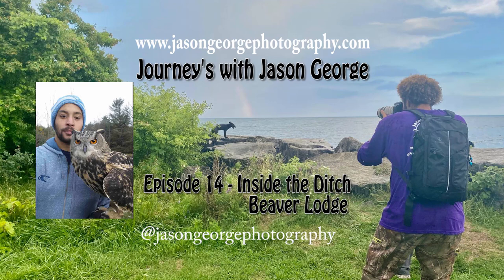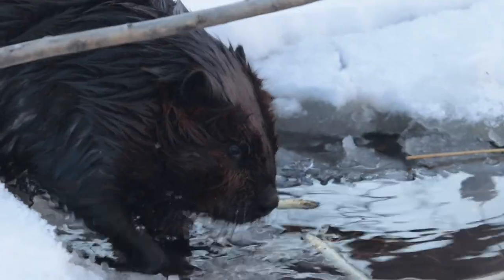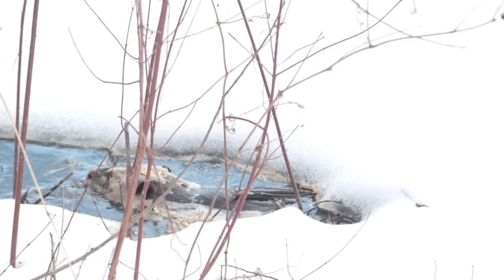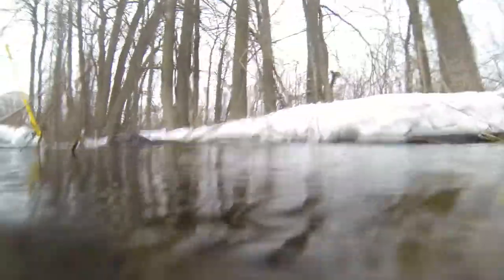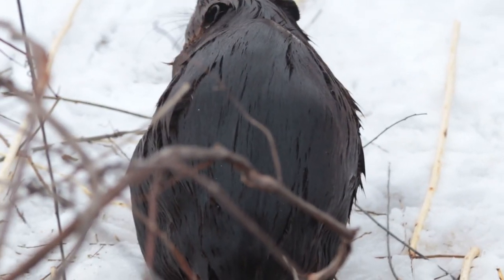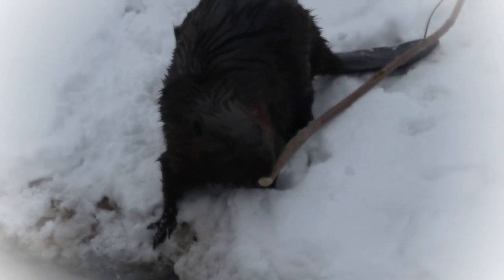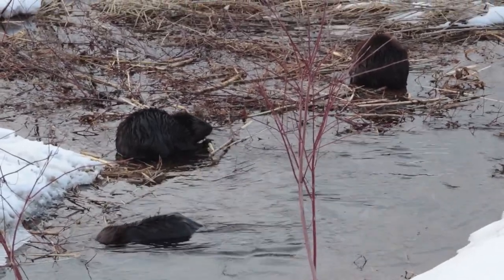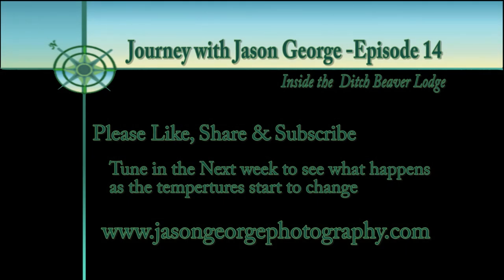Inside Ditch Beaver lodge with Jason George Photography Episode 14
Jason George takes you on an adventure to investigate the Ditch Beaver he found last Episode - Nature's engineers. As he was observing the beaver he noticed it wasn't just one beaver but at least 6 individual beavers. Jason spends time with them hunting branches but also swimming with footage underwater. He even ventures inside the culvert with them to show the living space briefly.